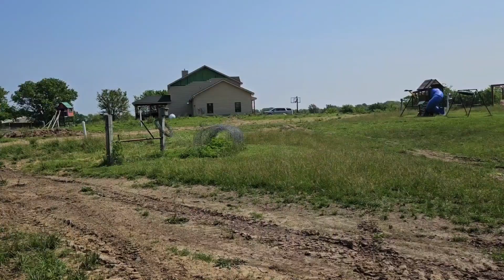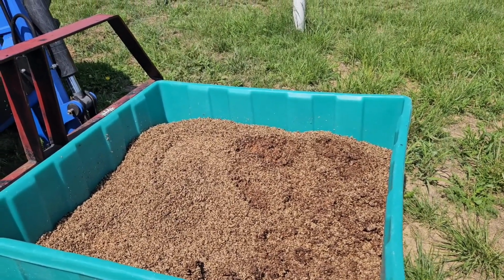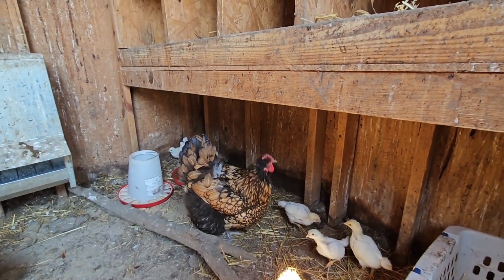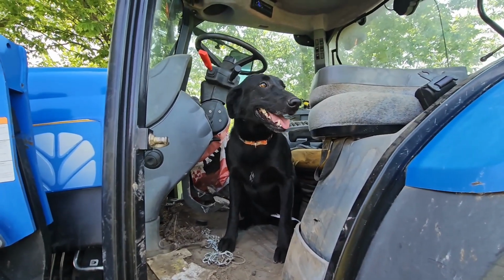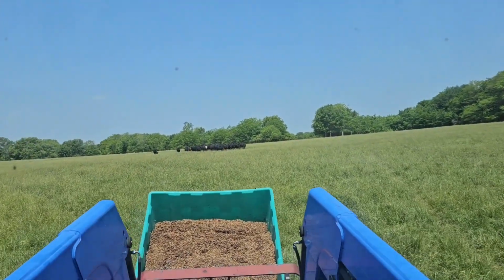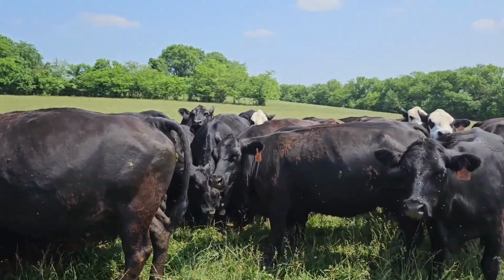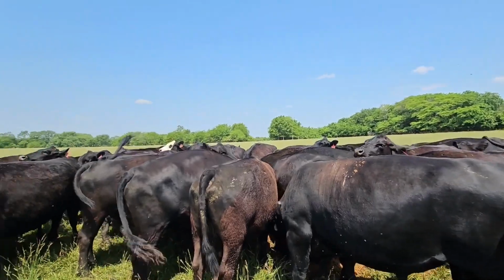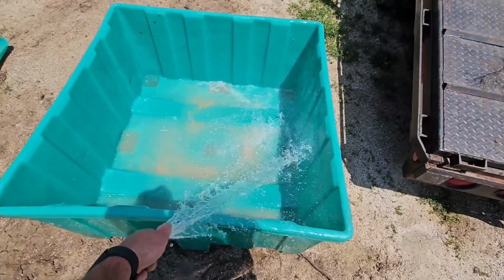Feeding grains from beer to our cattle herd?! [Plus an update on the hen and chicks]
Feeding our cows spent grains from a local brewery. We also check in on the hen, Maddie, and her six baby chicks.